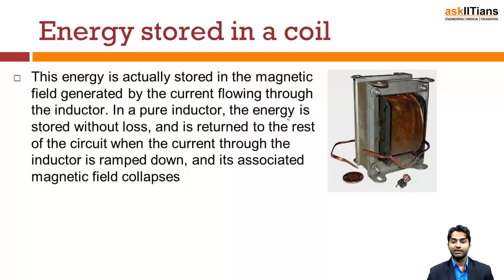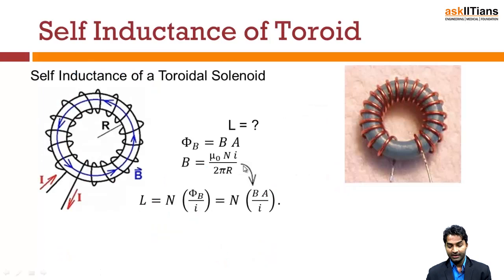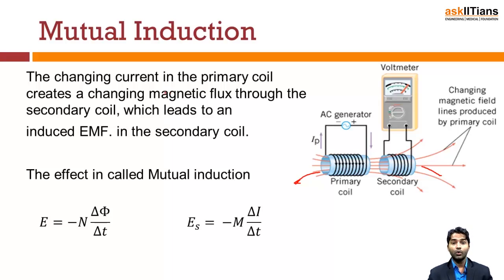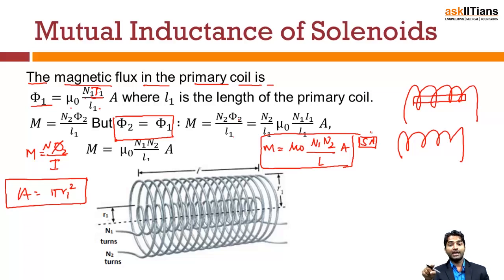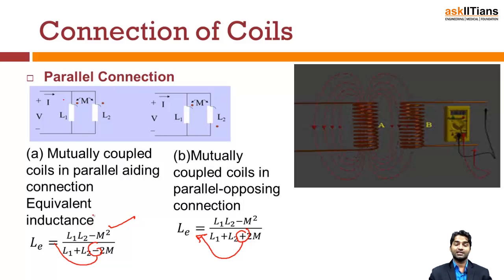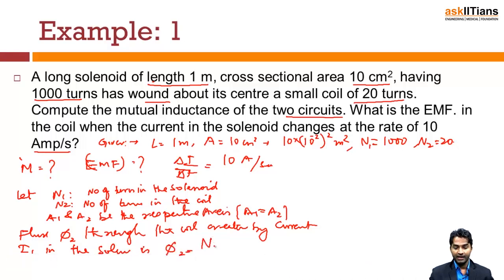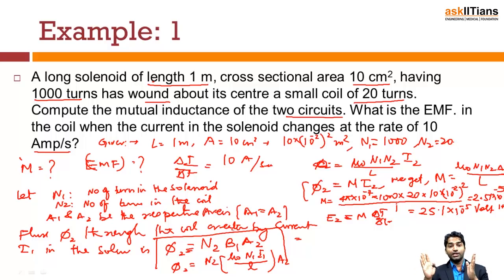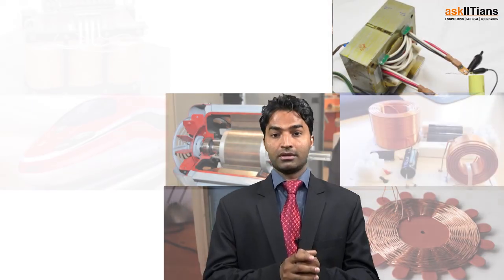Mutual inductance | Lecture-4 | Electromagnetic | Physics | Grade-12 | JEE | NEET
🌟 Introducing AskIITians YouTube Channel Playlist for Class NEET Physics - Electromagnetic Induction🌟
Saurabh Kumar Sir has explained Electromagnetic | Energy stored in a coil, Self Inductance of toroid, Mutual inductance, Mutual inductance of solenoids, Connections of coils

For more information on force and pressure, refer to our revision notes on NEET Physics